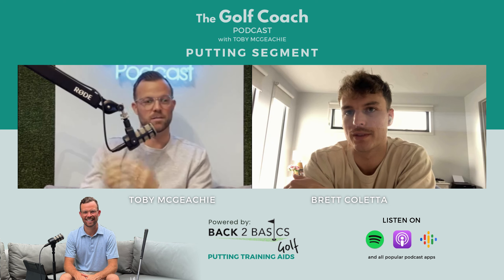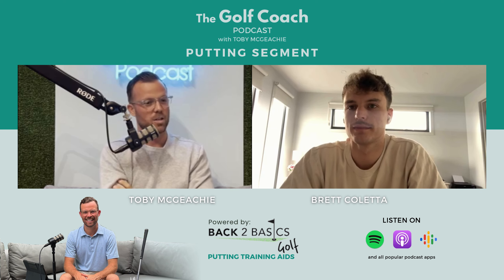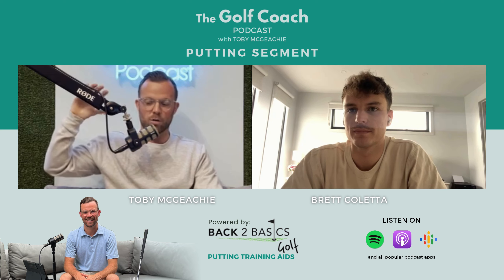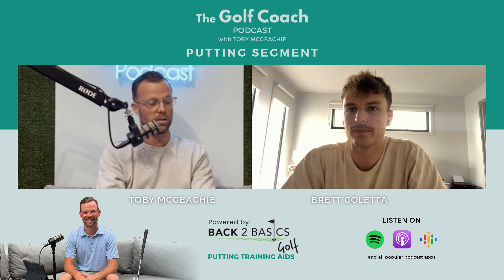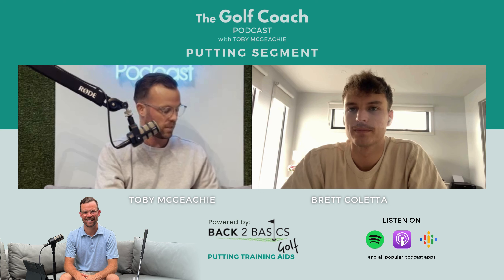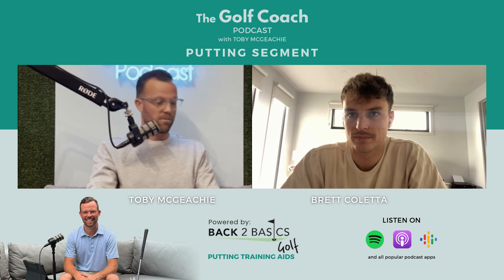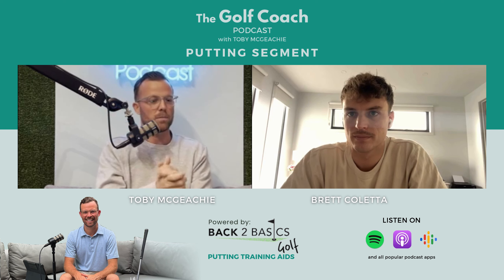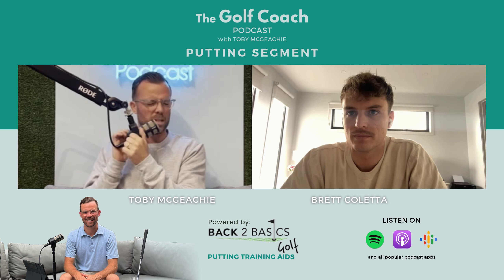Putting Secrets with Brett Coletta Episode #21